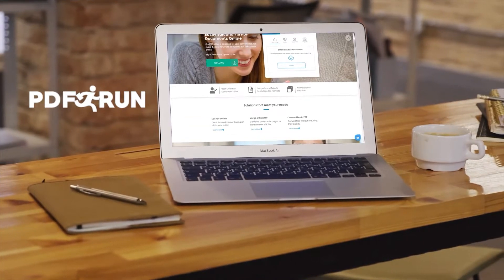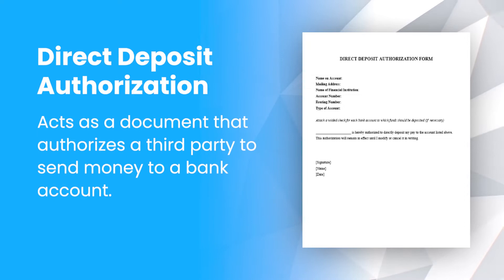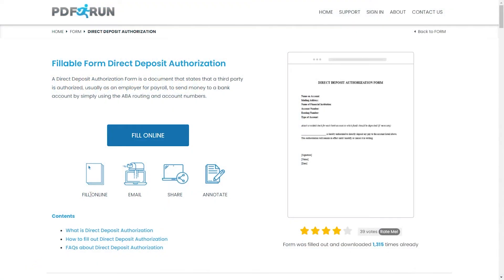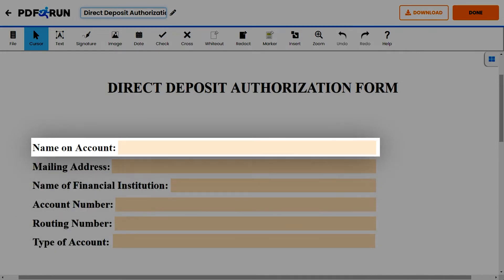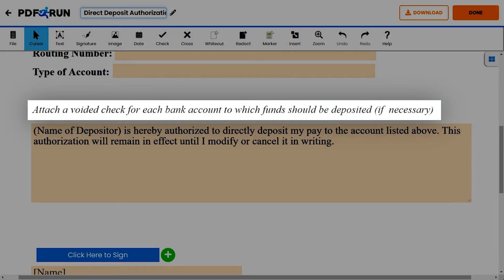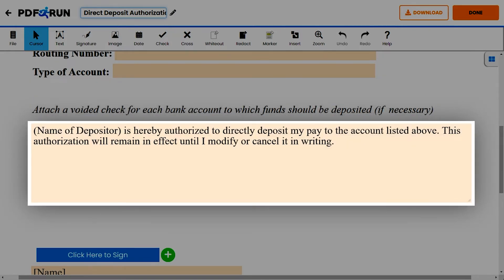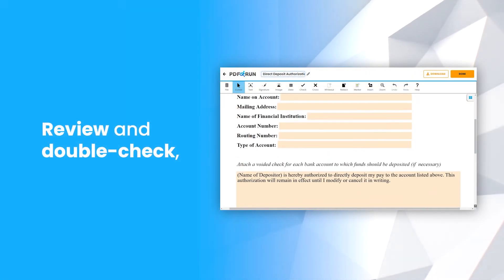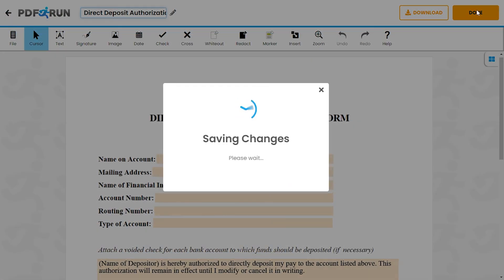How to Fill Out Direct Deposit Authorization Online | PDFRun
Welcome to PDFRun! In this video, we’ll guide you on how to fill out, a Direct Deposit Authorization

to get a copy of a Direct Deposit Authorization!

A Direct Deposit Authorization Form acts as a document that authorizes a third party to send money to a bank account using ABA routing and account number. A third party may be an employer that would enroll an individual in their payroll.

Direct deposit is a way to deposit money to an individual’s bank account. It is transferring money from one bank account to another. The depositor may either use cash, check or electronic payment. Today, most businesses favor depositing using electronic payment due to their convenience and security. When adding an employee to a payroll schedule, an employer will be responsible for deductions. Deductions may be government deductions, including Federal Income Tax (FIT), Social Security, Medicare, State Tax deductions, and other local income taxes; and other essential deductions, such as Health Insurance, Retirement Plans or 401(k), and other employee-mandated deductions.

Once finished, click on the done button to save, download, & print, your Direct Deposit Authorization!